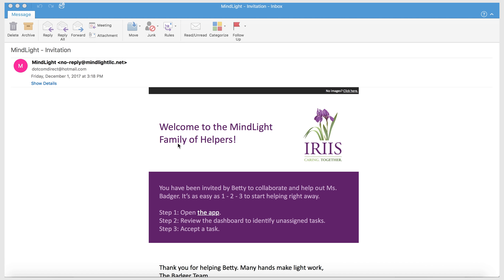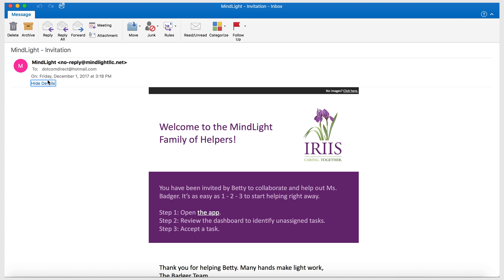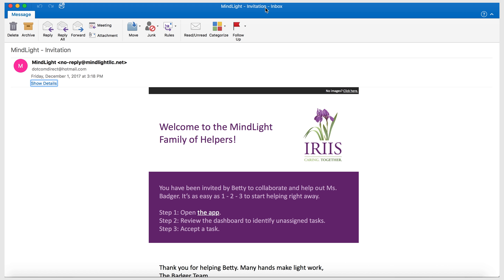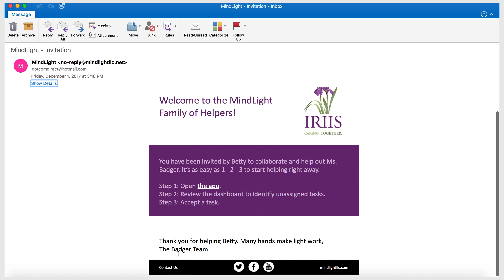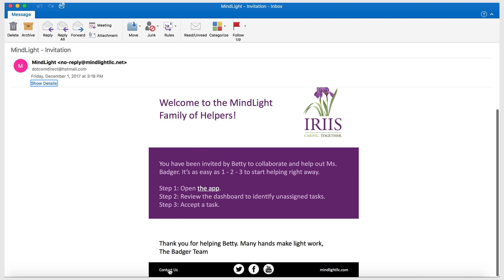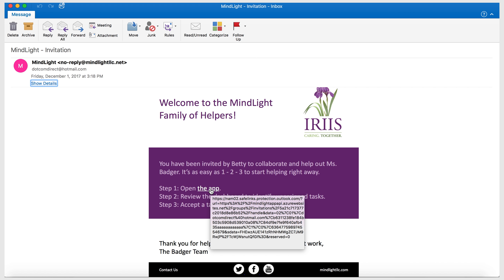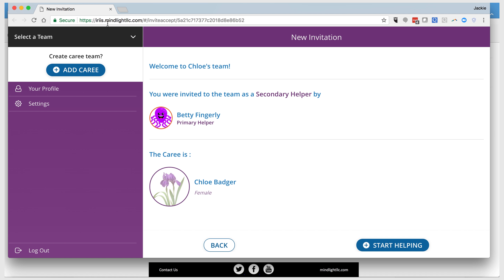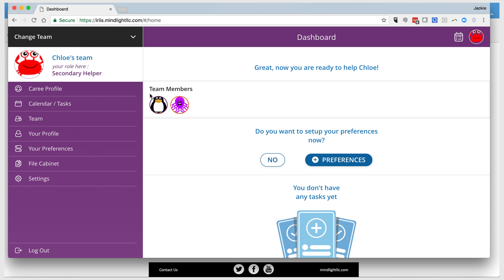08 Invite Email Existing User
Featured Product:  Over 50 session recordings and more than 40 hours of presentations from the 2nd Annual National Caregivers Conference.